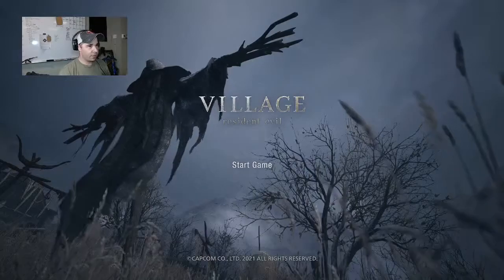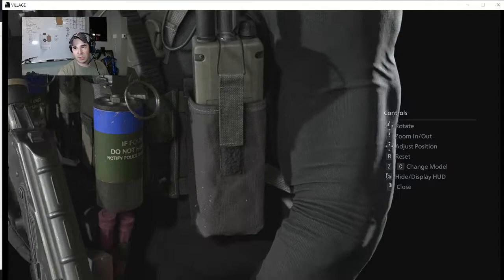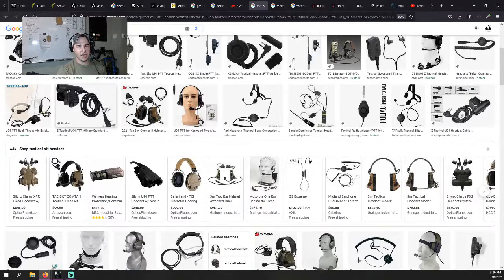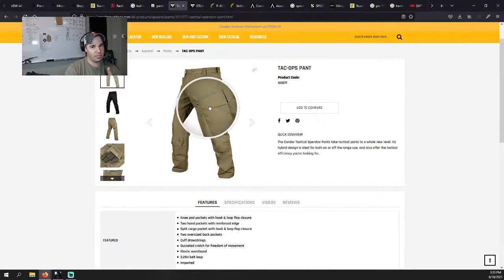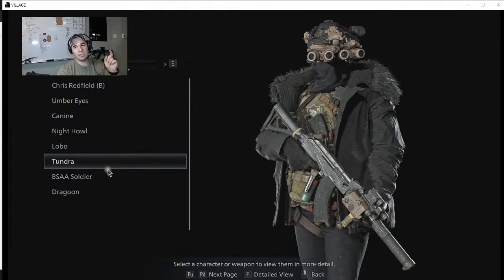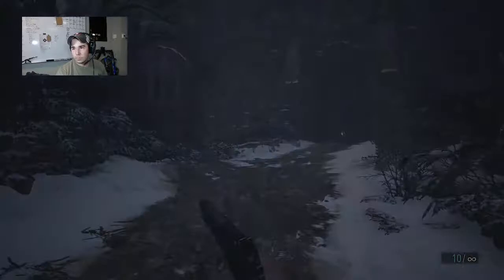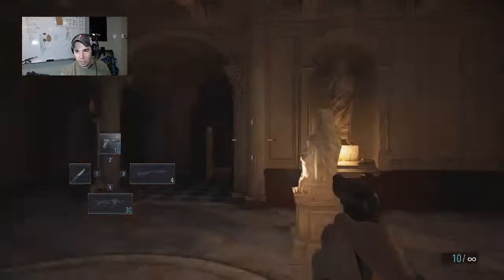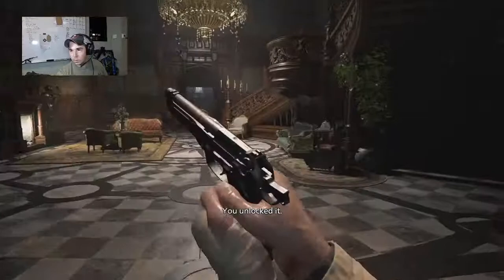RE8 - Operator: Chris Redfield Tactical Setup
Lets Talk about Chris Redfield's Gear